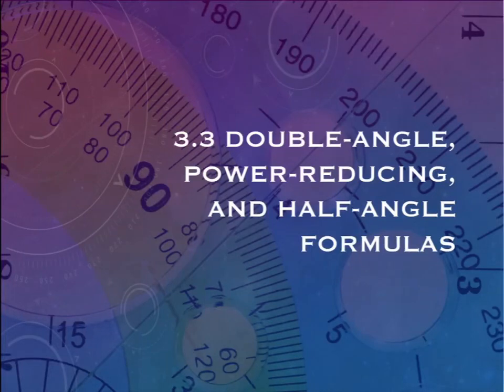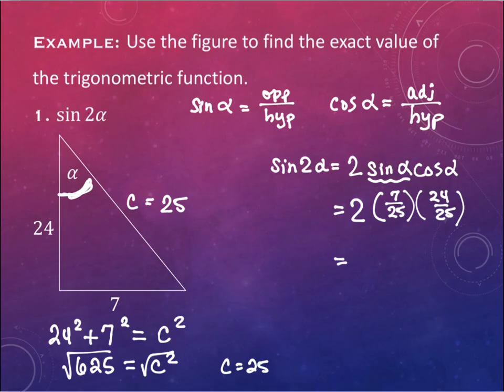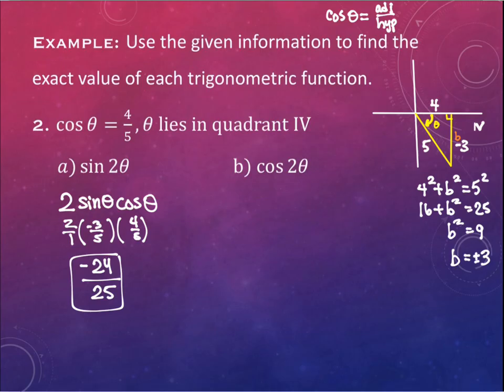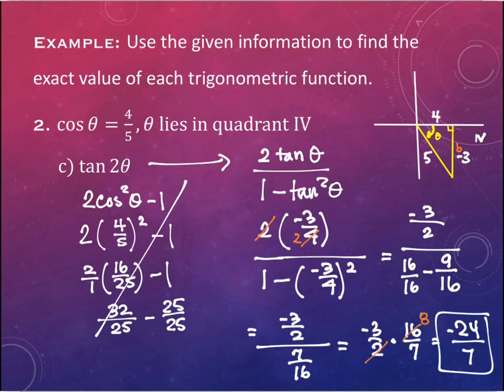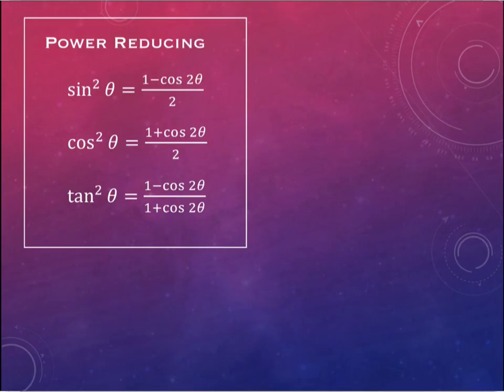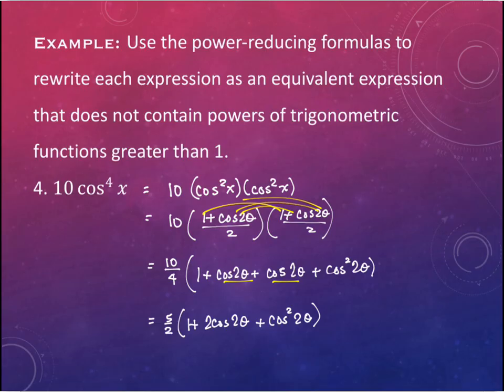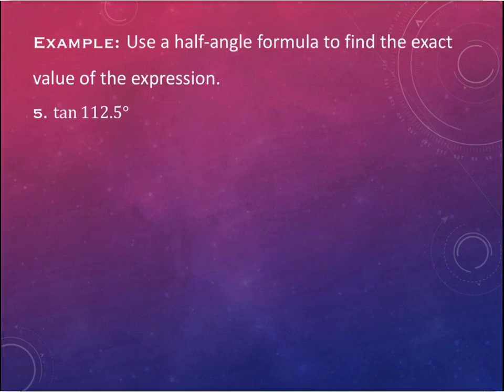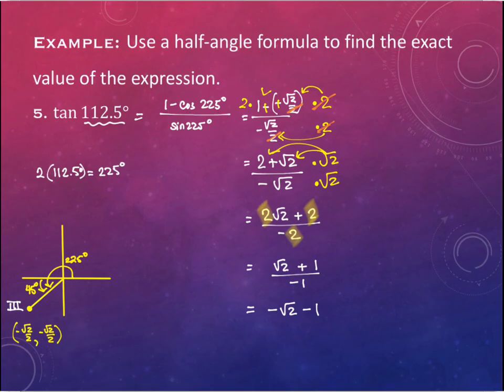3.3 Double-Angle, Power-Reducing, & Half-Angle Formulas